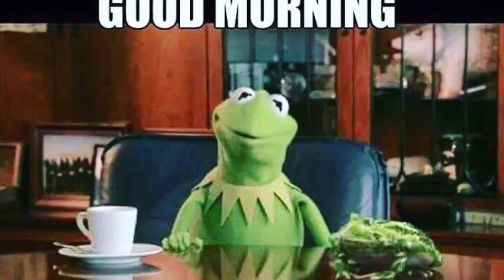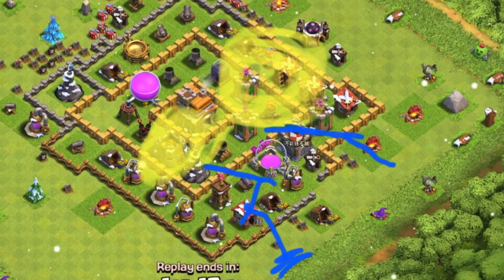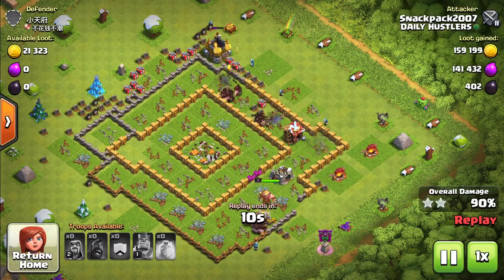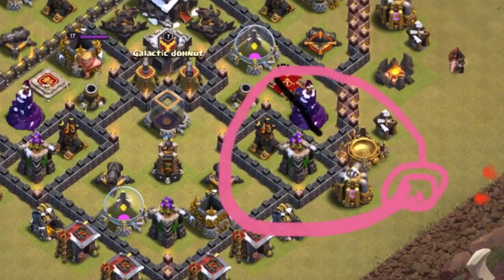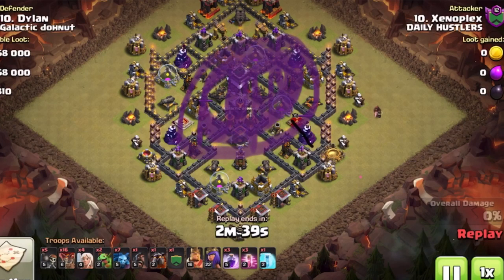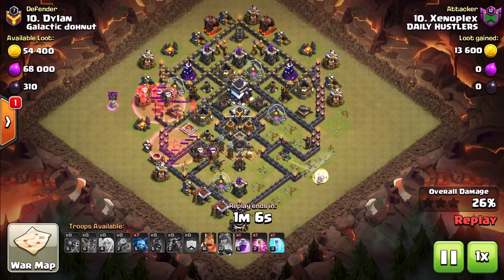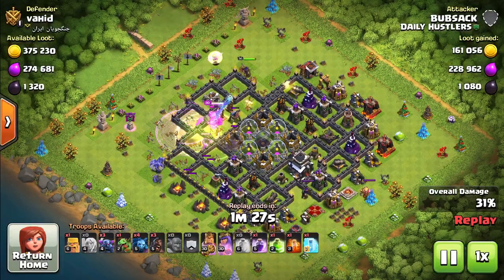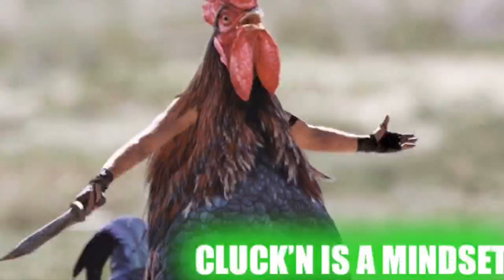Clash of Clans cluck’n hour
Cluck’n hour episode 1